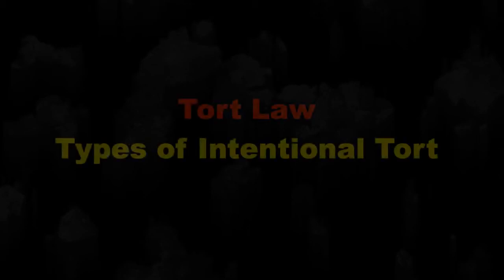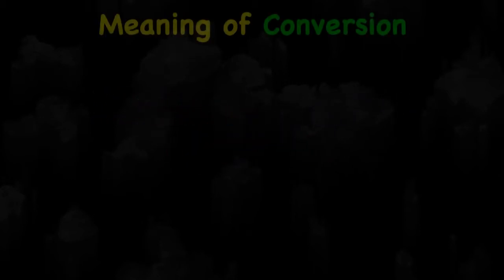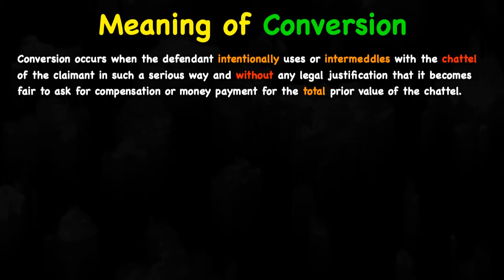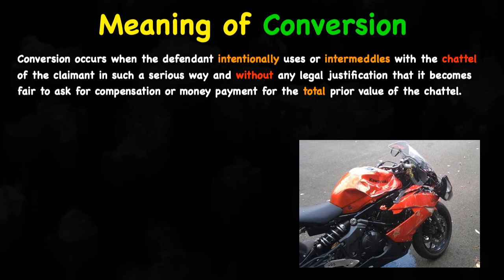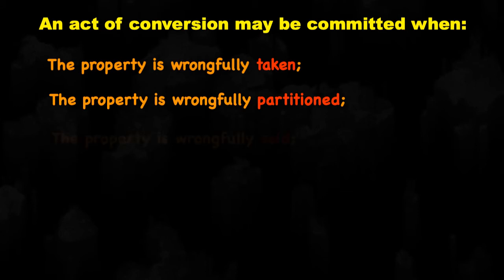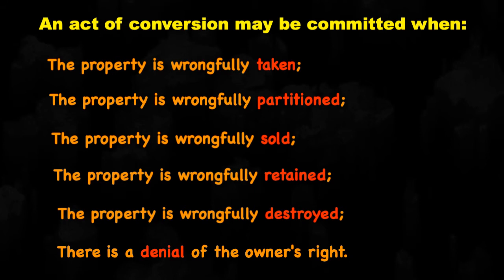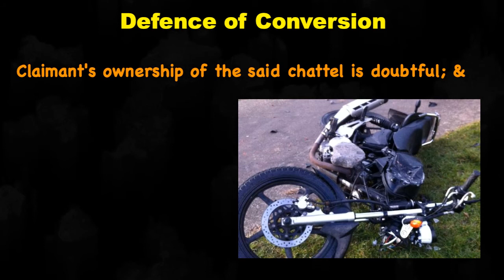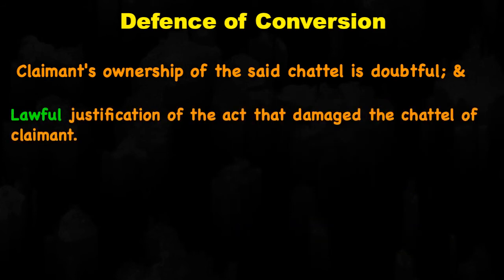Concept of Conversion in Tort Law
The video explains the meaning of conversion under tort law.